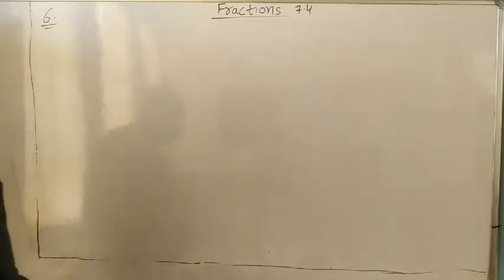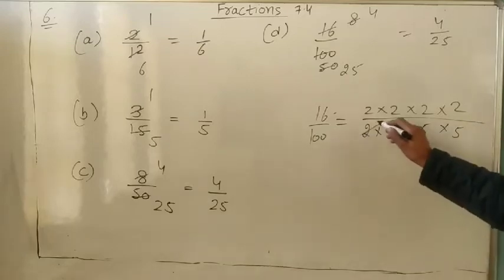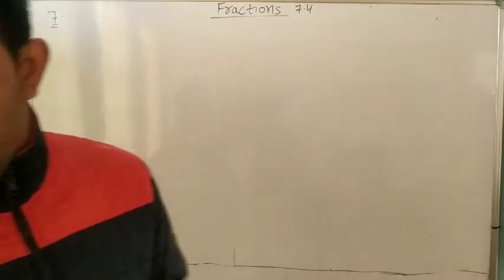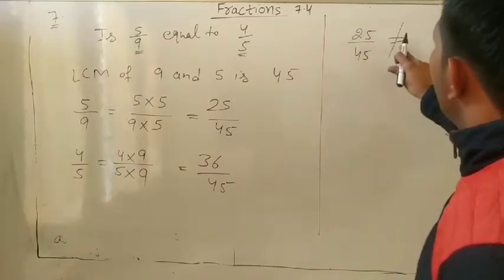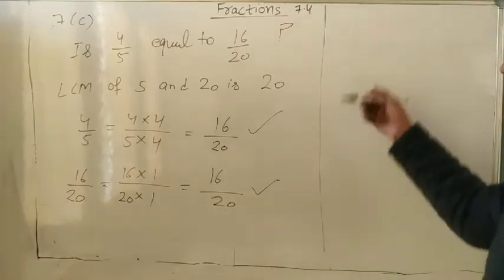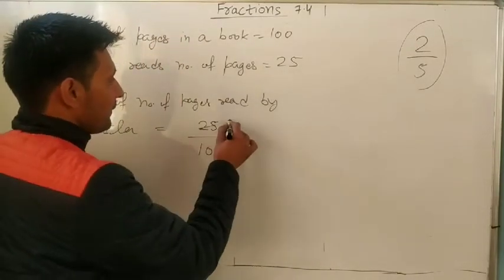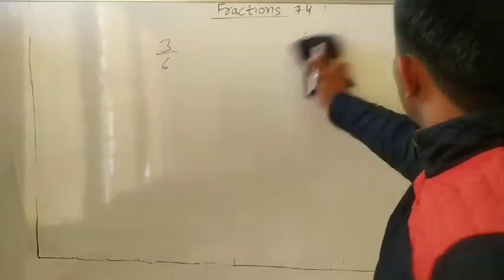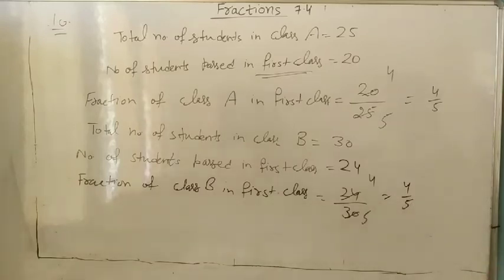Fraction part 7 by naresh dalal sir